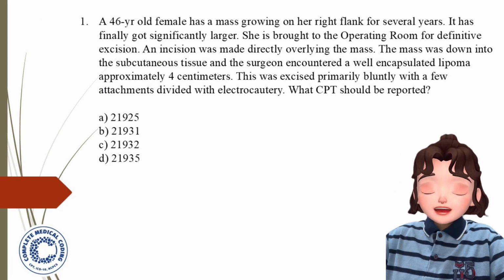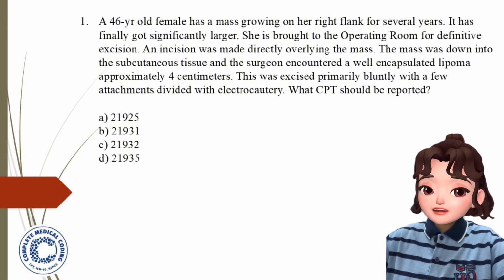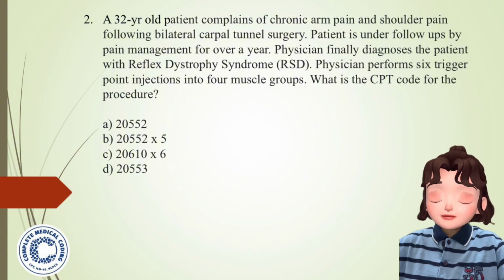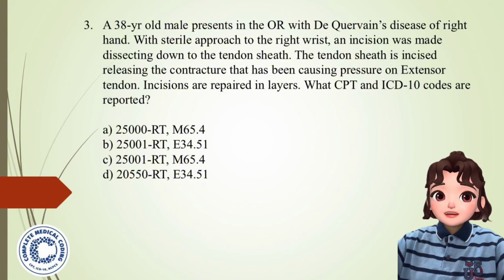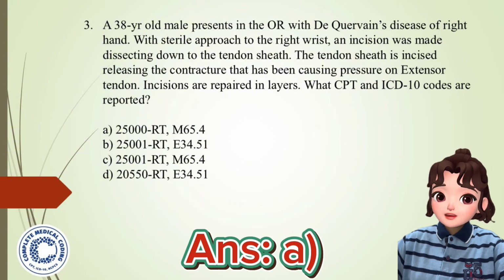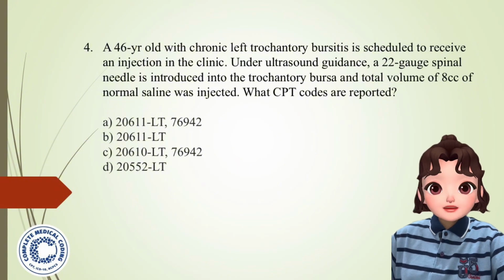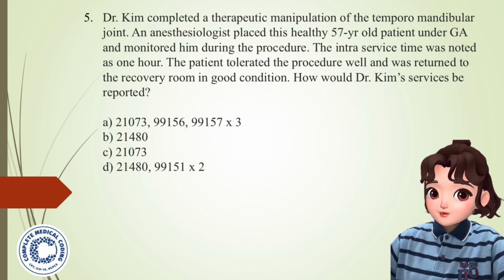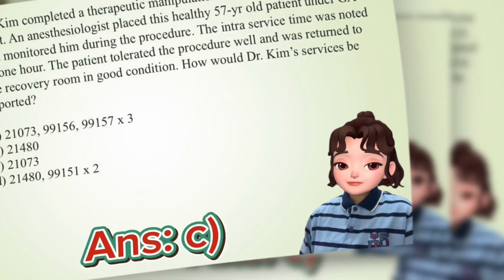CH-72: MOCK QUESTIONS l Musculoskeletal l Guidelines l AAPC l CPC l Medical Coding Course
Guidelines of musculoskeletal